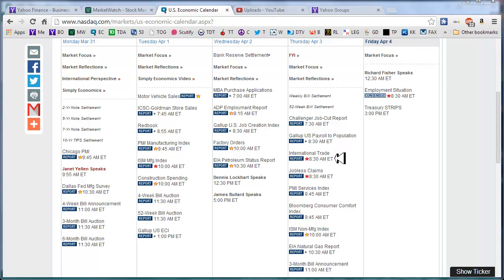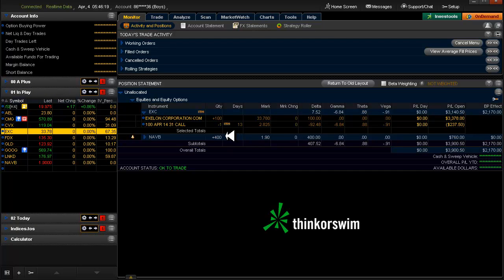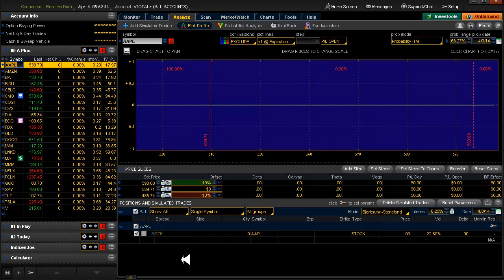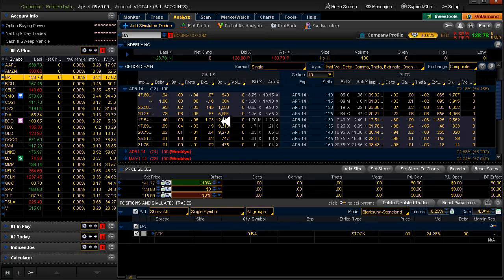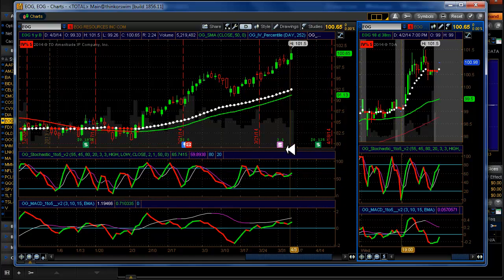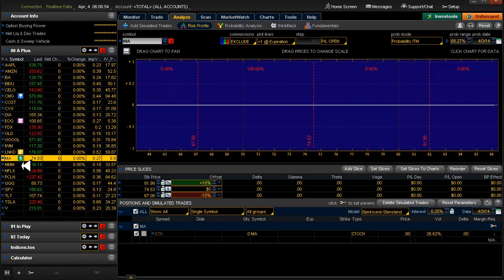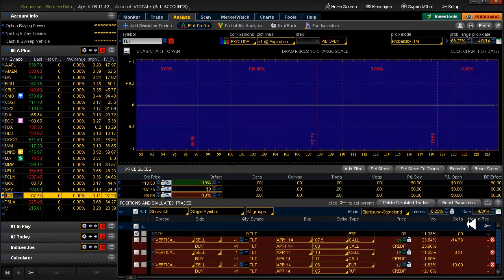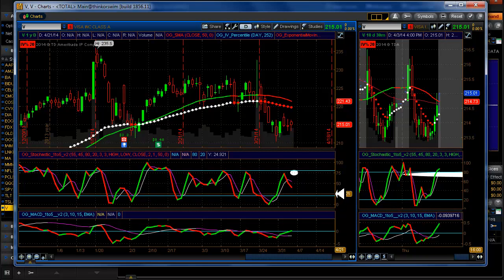Daily Scan for Friday, April 4, 2014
Alerts: None. Setups: None.
20 Delta: BA▼ NFLX▼ PCLN▼ QQQ▼
Covered several things today: Is it GOOG or GOOGL? If/When to roll Covered Calls on EXC and GLD? MA alert.